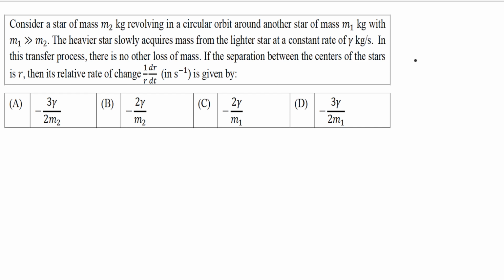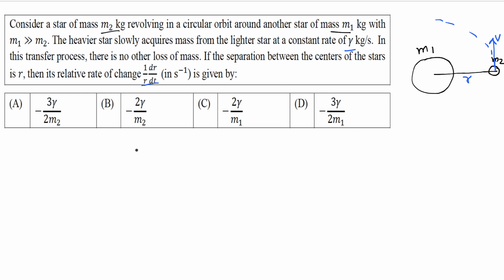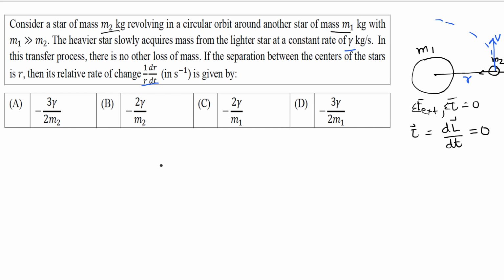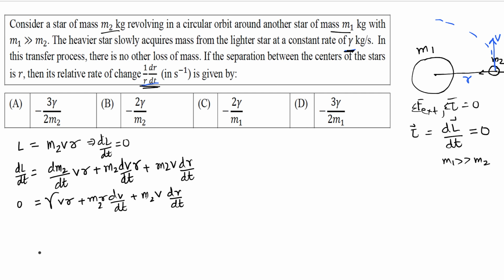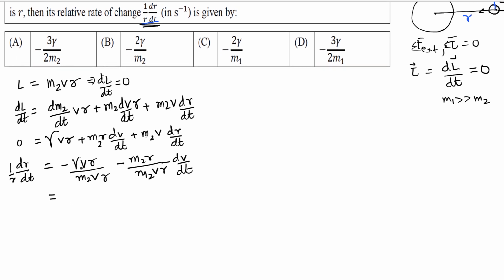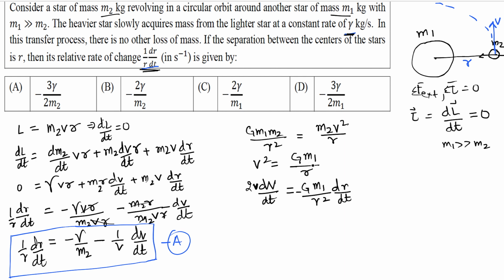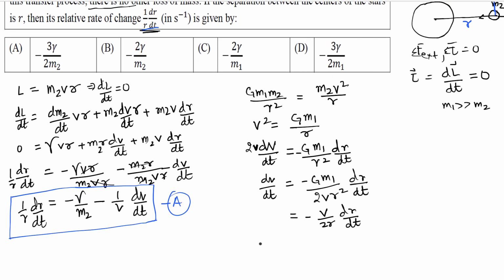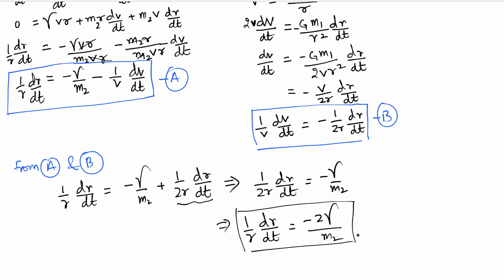IIT JEE Advanced 2025 - What's the secret of solving complex Gravitational problem?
This is a simple problem from gravitation in physics that was asked in IIT JEE 2025. But the problem involves some basic level of concept and one needs to use bit of analytical skills to figure out how to compute what's being asked. The concept of gravitation and also angular moment is needed here. Some basic level of calculas and differentiation is needed too. One needs to also understand the conditions given in the questions and accordingly work out things.

Conside a star of mass m2 kg revolving in a circular orbit around another start of mass m1 kg with m1 much greater than m2. The heavier start slowly acquires mass from the lighter star at a constant rate of Y kg/s. In this transfer process, there is no other loss of mass. If the separation between the centers of the stars is r, then its relative rate of change 1/r(dr/dt) (in /s) is given by:

As a matter of fact, this is a complex problem. And it's tough too. The complete problem could ask the time it takes for the star to finally collapse to the bigger star. So, to solve that problem we would need to know the rate of change of r as a function of mass being lost by the smaller star, where r is the distance between bigger start and the smaller star. Therefore, you would need to compute dr/dt. Hence the question is asking you to compute that. This is just to simplify the life of students and tell directly what's needed to compute. The dr/dt will be directly proportional to the r and rate at which mass is being lost. Since angular momentum remains constant so use that to compute dr/dt. But this will also have a term in dv/dt, where v is the velocity of the smaller star. Hence use the centrifugal fore being balanced by the gravitational force to compute dv/dt.

As a team of IITians, we believe that building concepts through challenging problem-solving is an excellent approach to help students excel in IITJEE, Olympiads, GaoKao and other entrance examinations. Your dedication to continuous growth and learning is inspiring, and the channel is sure to be a valuable resource for those aiming to achieve academic excellence. Keep up the great work!

Introduction: 0:00
Problem Description: 0:20
Basic Understanding: 0:30
Problem Solving: 2:01
Answer: 7:30